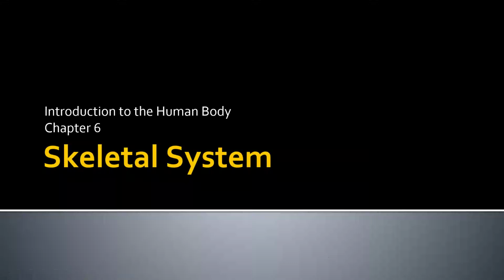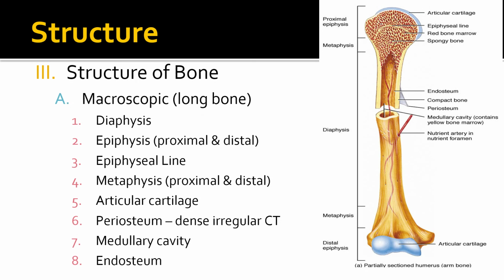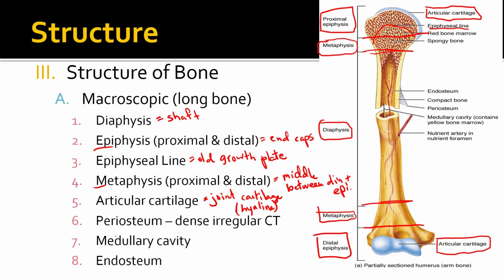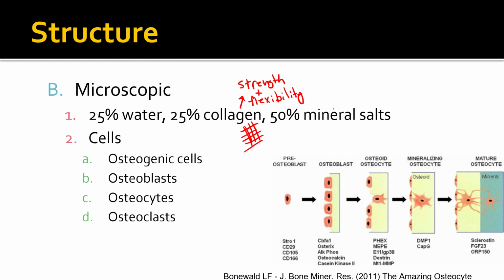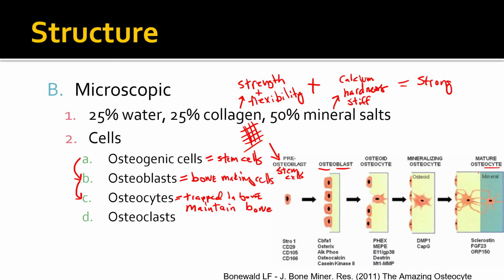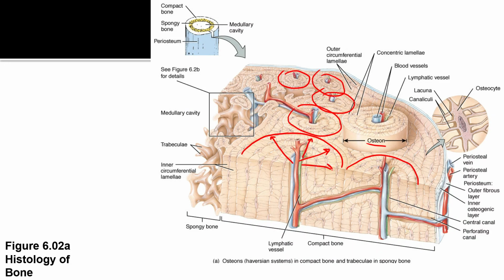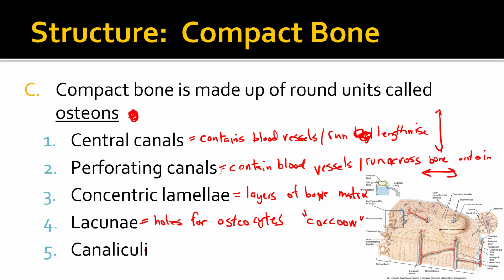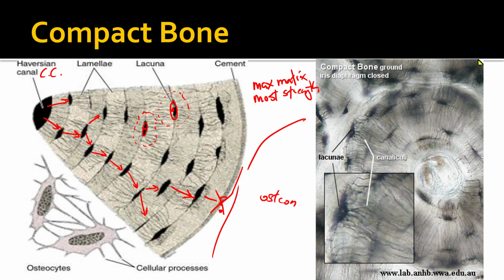Skeletal System Notes Part 2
Explore the detailed anatomy of the skeletal system in this clear and engaging video designed for educators. Covering both macroscopic and microscopic bone structures, the video explains key concepts such as bone types, the diaphysis, epiphysis, bone marrow functions, and the roles of osteoblasts, osteocytes, and osteoclasts. Practical insights into bone composition and the importance of compact and spongy bone will enhance your teaching toolkit. Empower your lessons with a thorough understanding of bone biology presented in an approachable way.